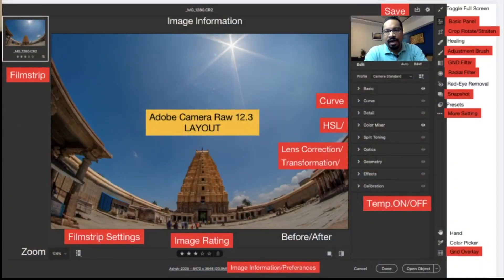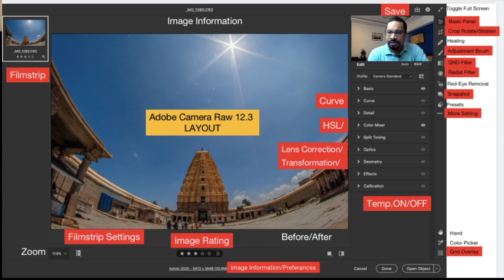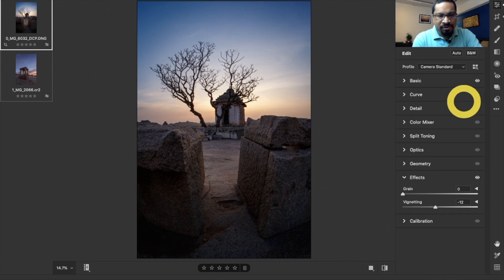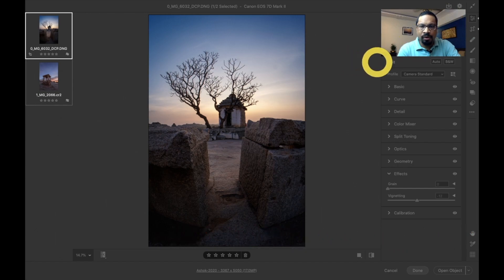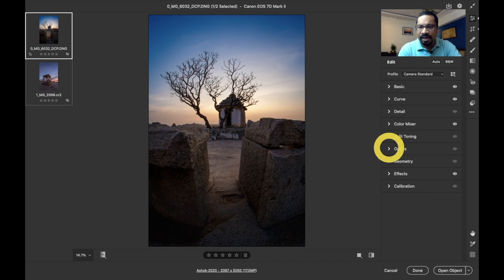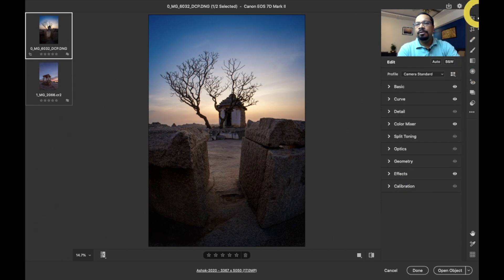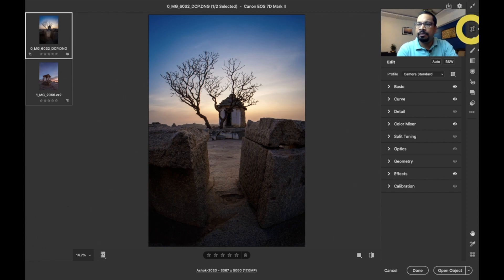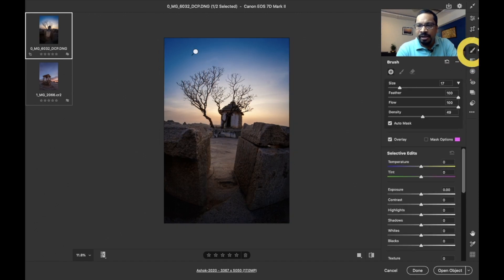Adobe Camera Raw 12.3 (Update or Not)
Adobe Camera Raw (ACR) v12.3 has a new, modernized interface, ISO Adaptive Presets, Local Hue editing and more. This video is about these changes.